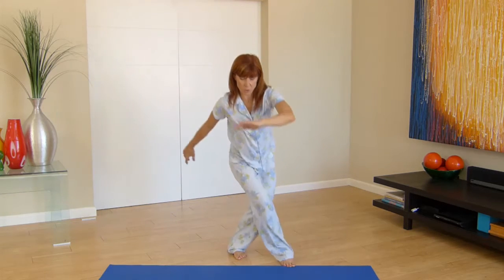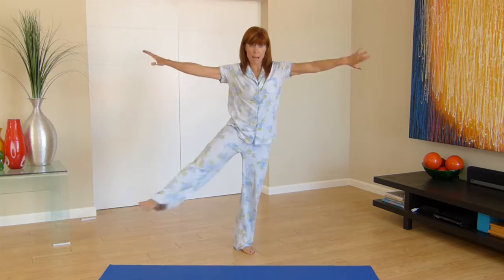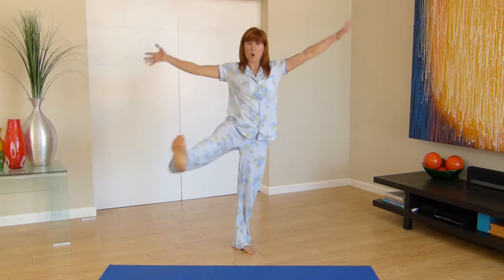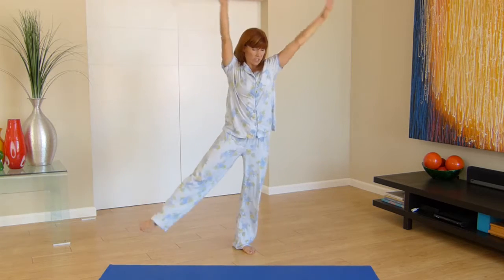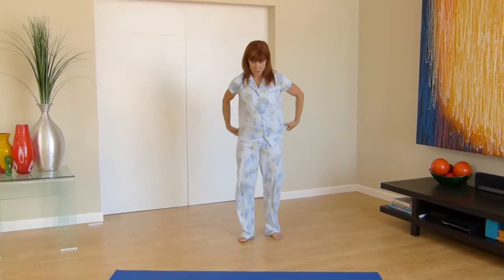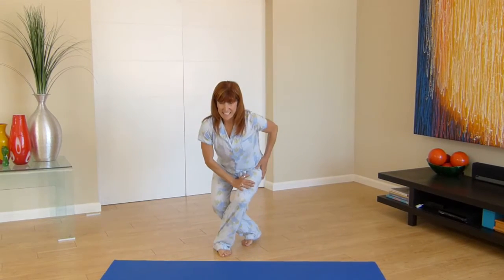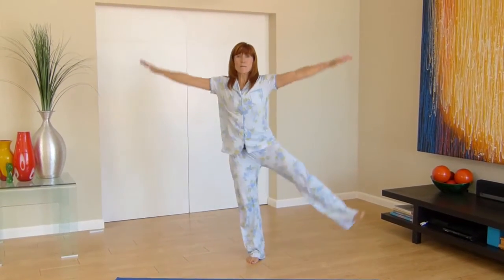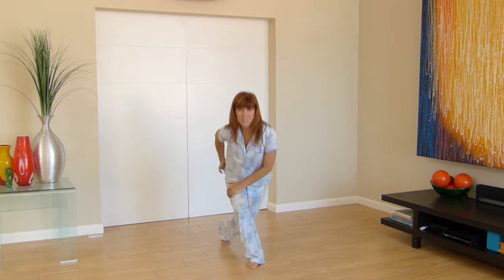One Minute to Wellness : Back to Front Curtsy Lunges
Bruce  and Mindy Mylrea created One Minute to Wellness to help you take small steps that lead to great change.